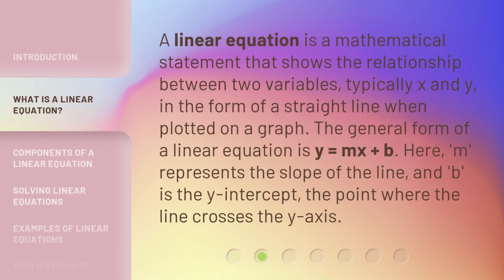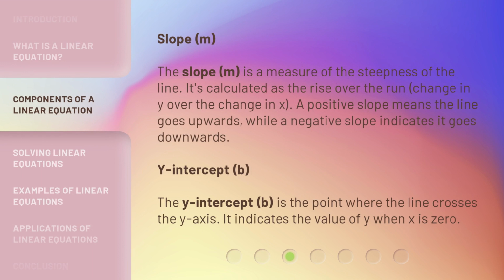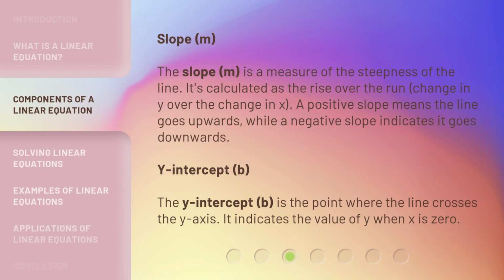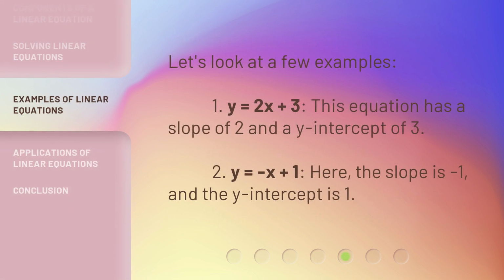Understanding Linear Equations: A Simple Guide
Unlocking Linear Equations: A Simple Guide to Mastering the Basics • Discover the secrets of linear equations in this concise and engaging video guide. Learn step-by-step how to solve these mathematical puzzles and unlock a world of possibilities. From beginners to seasoned math enthusiasts, this video is your ultimate resource for understanding and mastering linear equations.

00:00 • Introduction - Understanding Linear Equations: A Simple Guide
00:33 • What is a Linear Equation?
01:03 • Components of a Linear Equation
01:37 • Solving Linear Equations
01:58 • Examples of Linear Equations
02:20 • Applications of Linear Equations